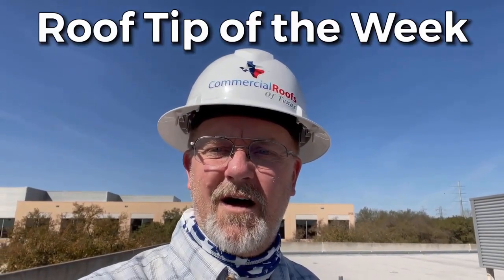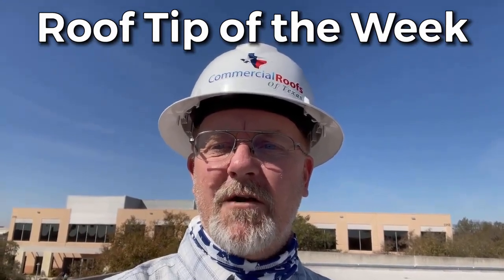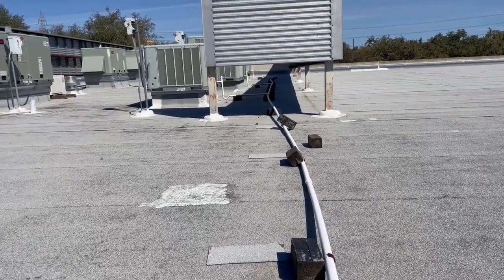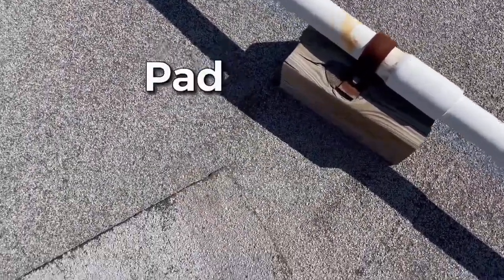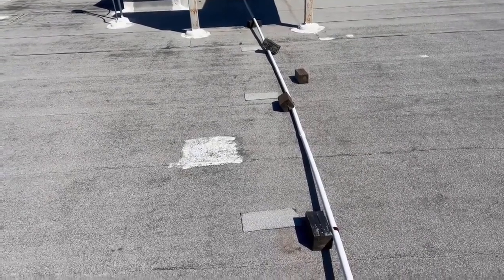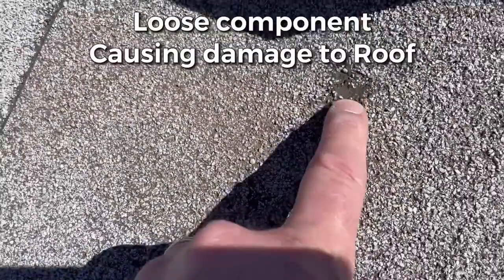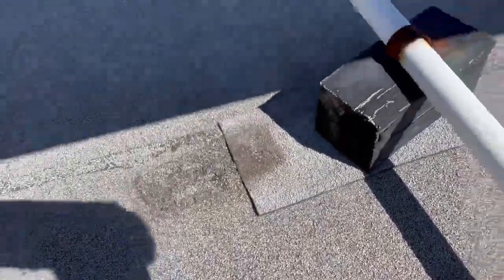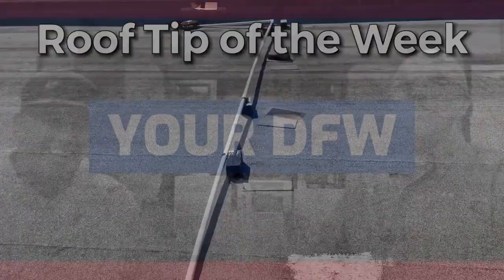Commercial Flat Roof Repair Tip of the Week for Dallas, TX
- Commercial Flat Roof Repair Tip of the Week for Dallas, TX - We get that better than anyone!

Our Annual Program Services Included:

1. Clean:  Remove all debris from the roof, gutters and drains.

2. Storm Report: Enter your building location into our storm tracking software system. This system will track all weather events within 5 miles of your location. If your property is located within 5 miles of a HAIL or Strong Wind event, Commercial Roofs of Texas will provide a free rooftop evaluation to ensure the condition of the roof.

3. Document: Photograph the roof to catalog any changes in condition.